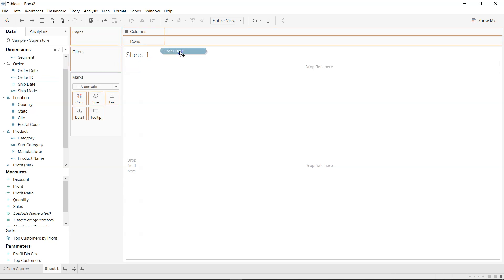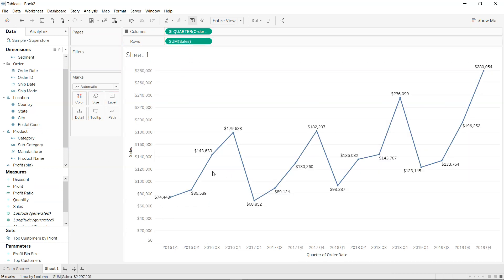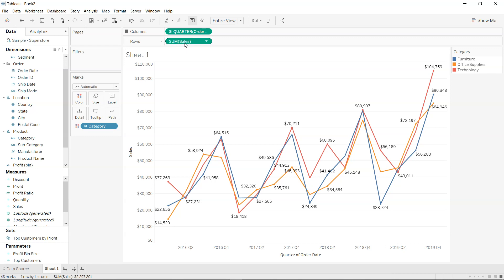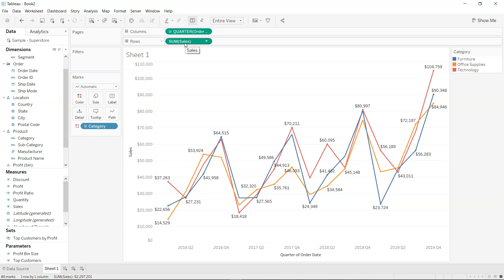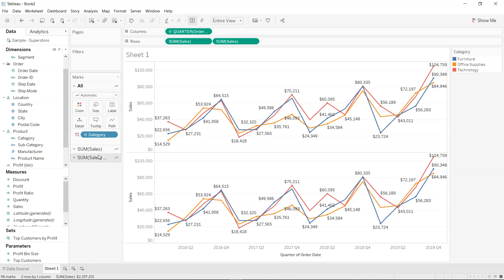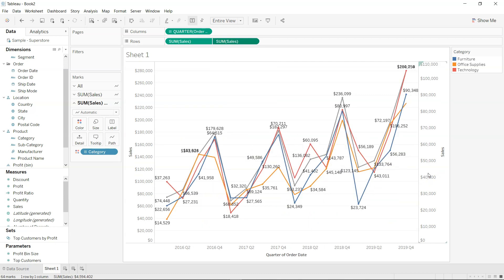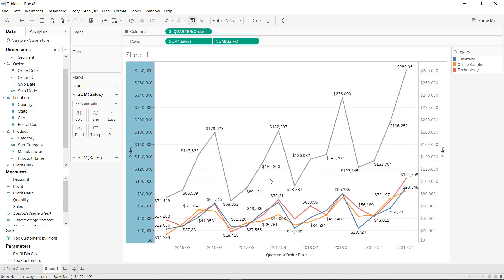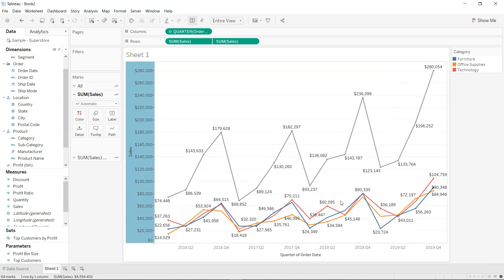Tableau Tutorial on How to Create a Total Trend Line Along with other Categories Trend Lines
Tableau tutorial for creating a total trend line along with category lines.